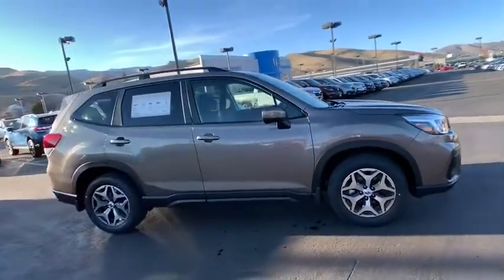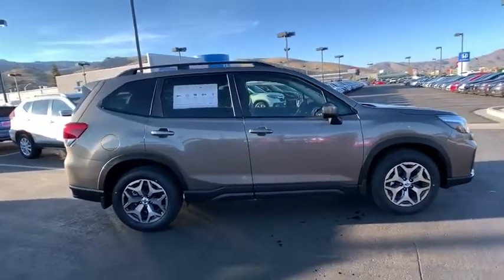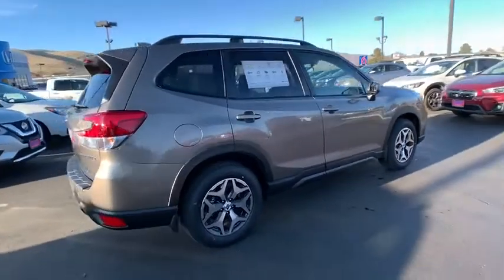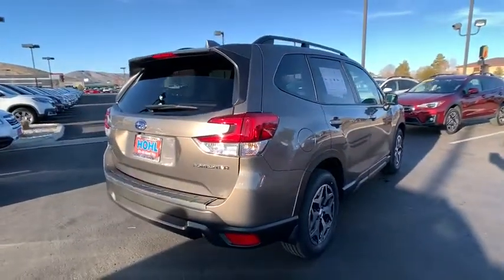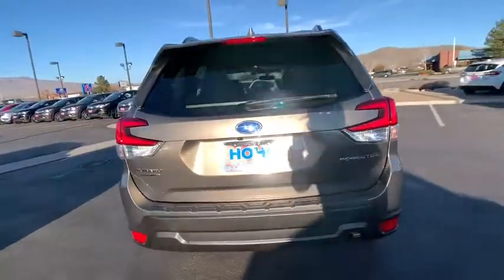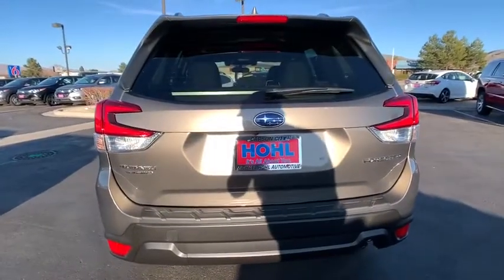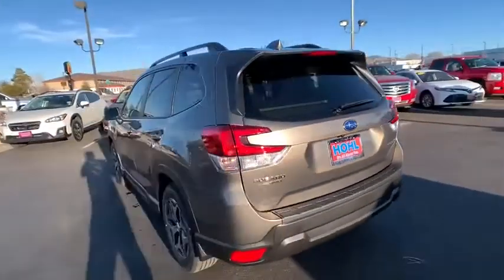2020 Subaru Forester Carson City, Reno, Lake Tahoe, Northern Nevada, Susanville, NV S20605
New 2020 Subaru Forester available in Carson City, Nevada at Michael Hohl Subaru. Servicing the Reno, Lake Tahoe, Northern Nevada, Susanville, NV area.

Bronze Metallic 2020 Subaru Forester Premium AWD Lineartronic CVT 2.5L 4-Cylinder DOHC 16V VVTRecent Arrival! 26/33 City/Highway MPGAwards: * ALG Residual Value Awards